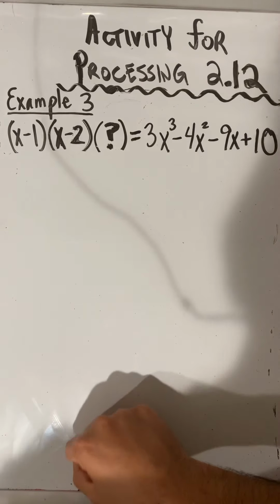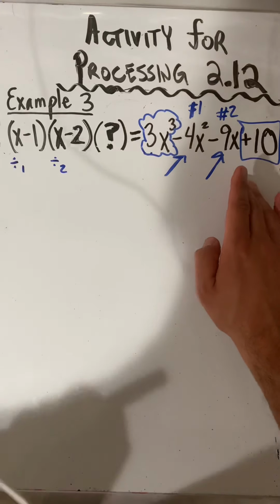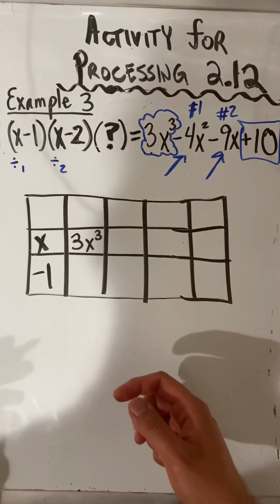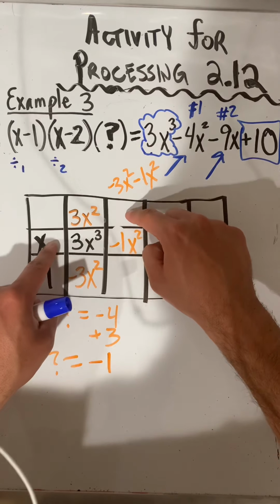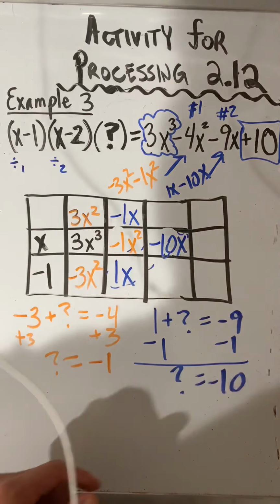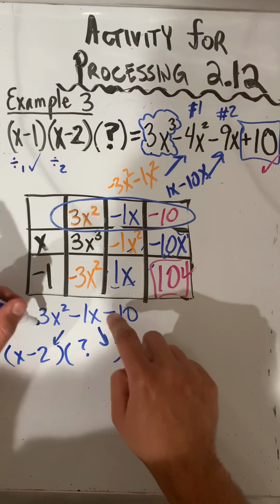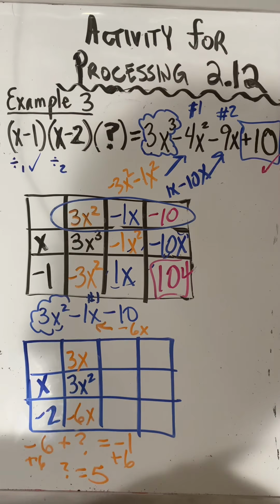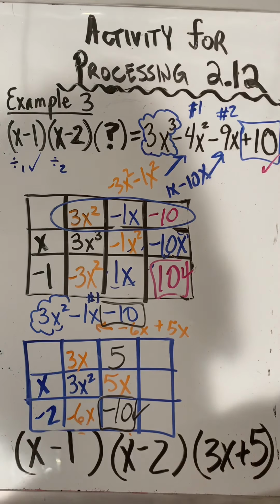Activity for Processing 2.12 (Example 3)